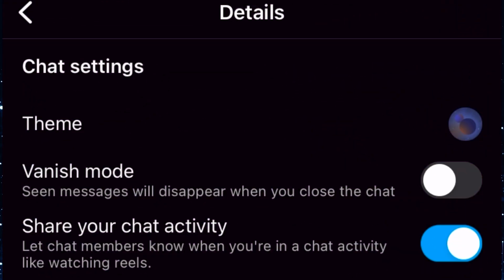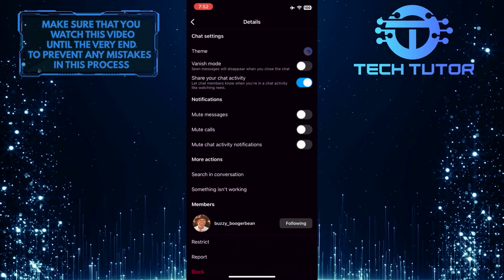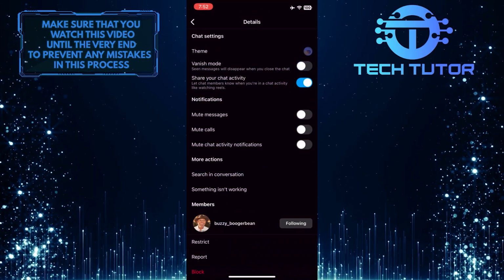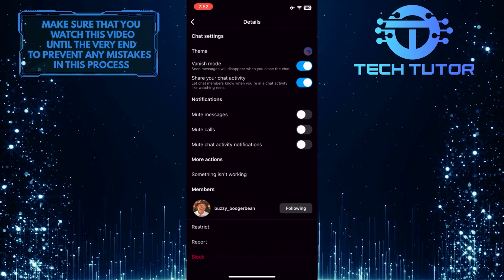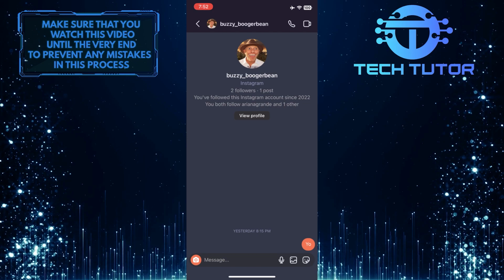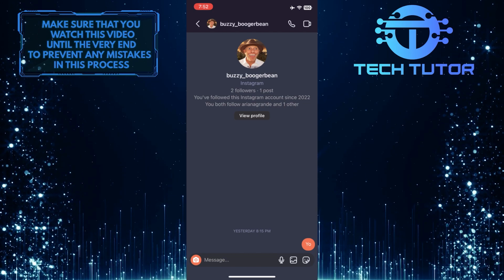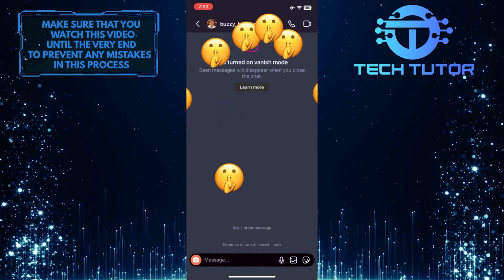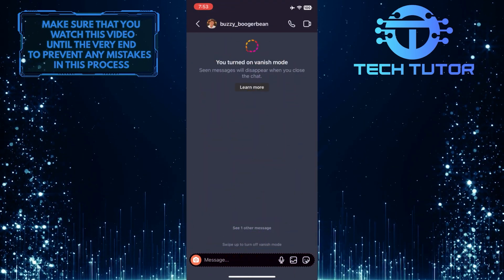How To Turn On Vanish Mode On Instagram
Do you want to know how to use Vanish Mode on Instagram? In this video, we'll show you step-by-step how to turn it on and make your messages disappear when the chat is closed. This feature can be incredibly useful for those who need some extra privacy while communicating with others. See for yourself why using Vanish Mode is the perfect way to ensure private conversations stay private. Don't wait - watch this video now and learn how easy it is to activate Vanish Mode on Instagram!